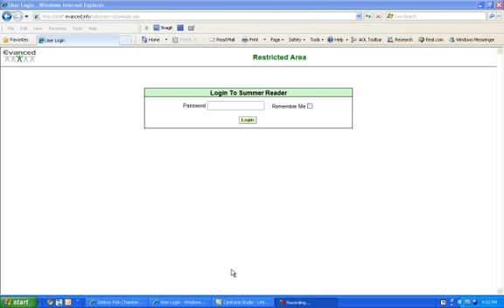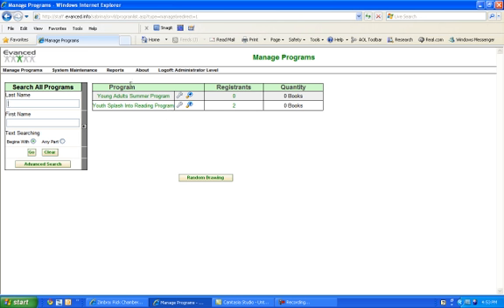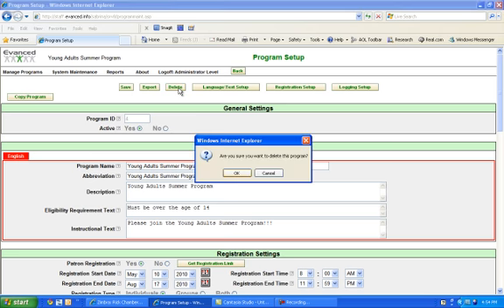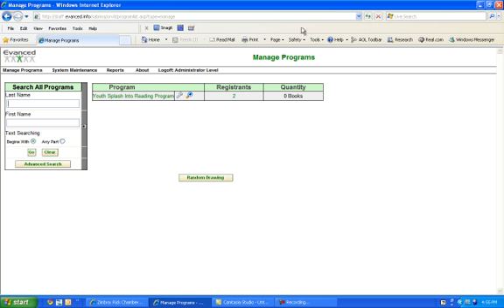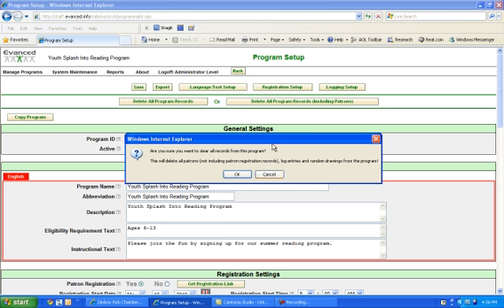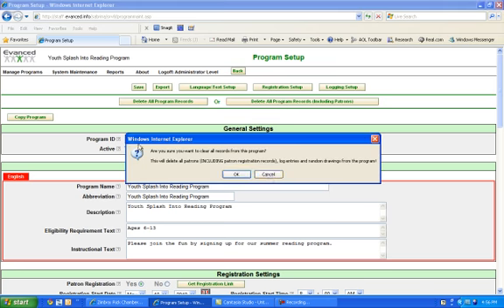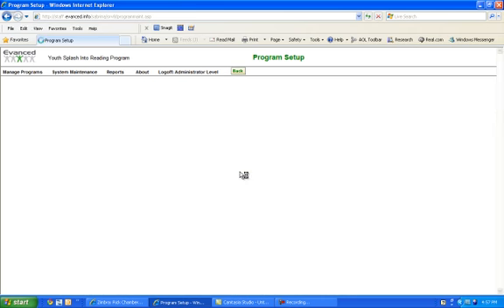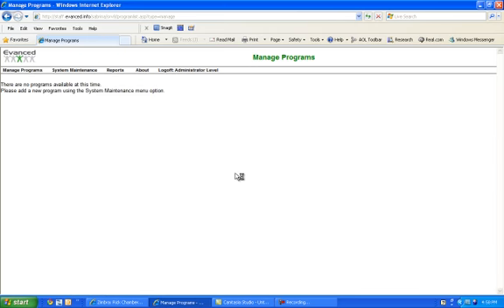How to: Delete a Program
A short training video on how to Delete a Program in Evanced Solutions Summer Reader 2010.